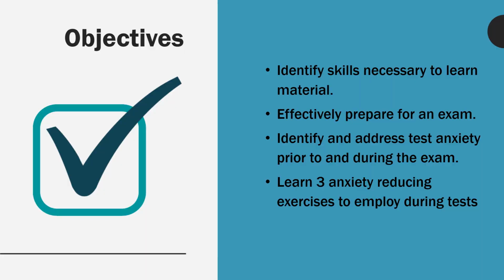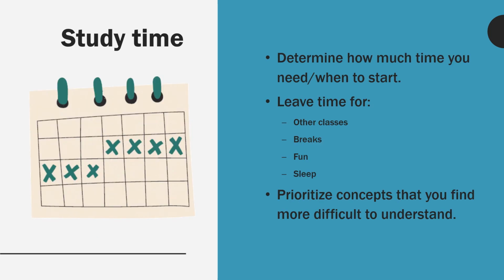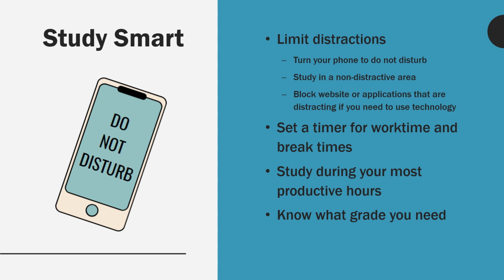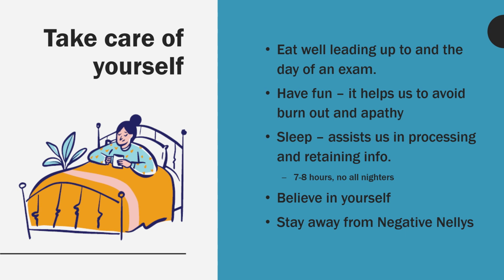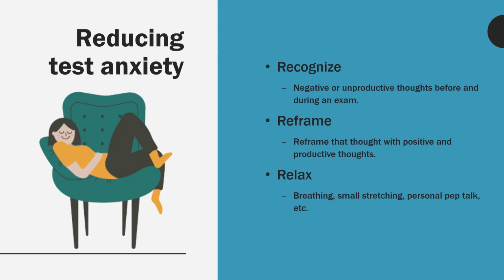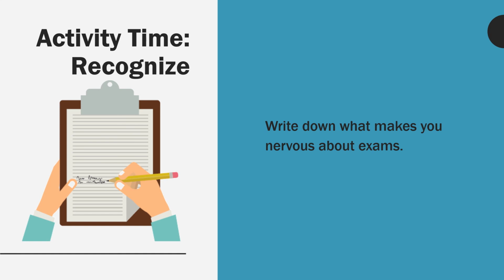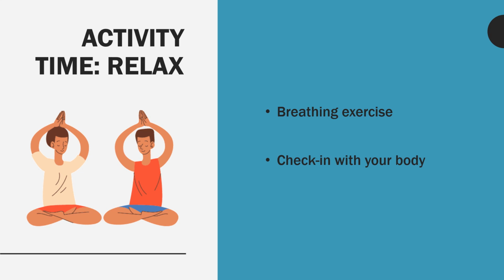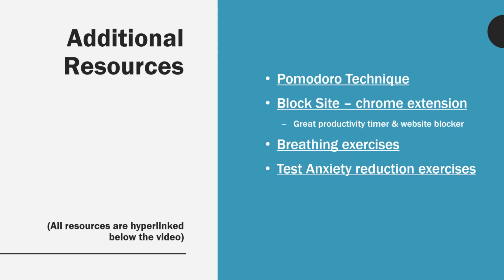Besting the test: Preparing for success & managing test anxiety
Getting ready to take your next test and it's got you stressed.  Learn about strategies to prepare for your exam, take care of yourself, and manage test anxiety.